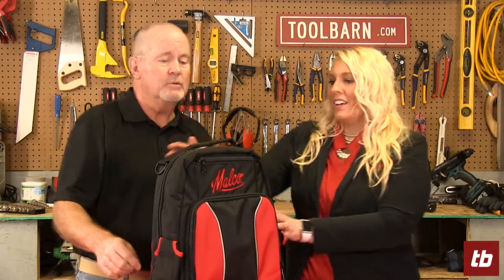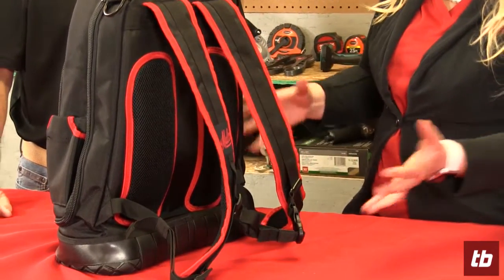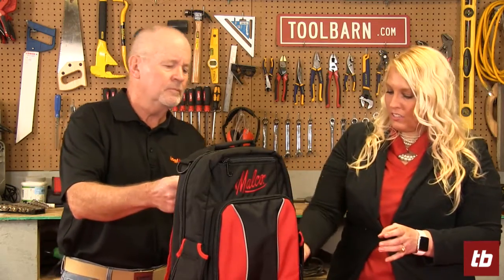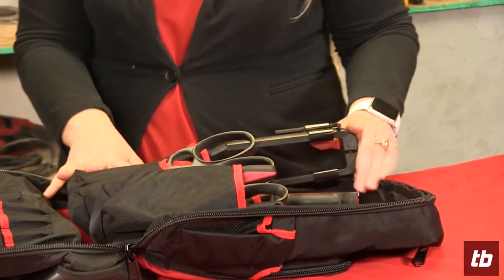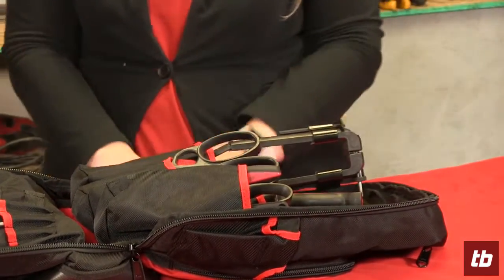Malco Jobsite Backpack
This jobsite backpack is a great way to carry all the tools you need from job to job.  Model Number TBP33